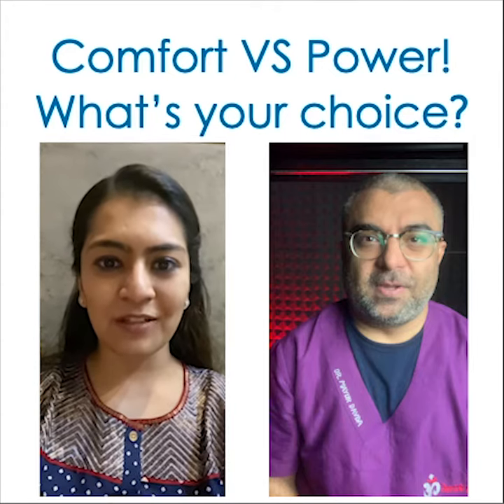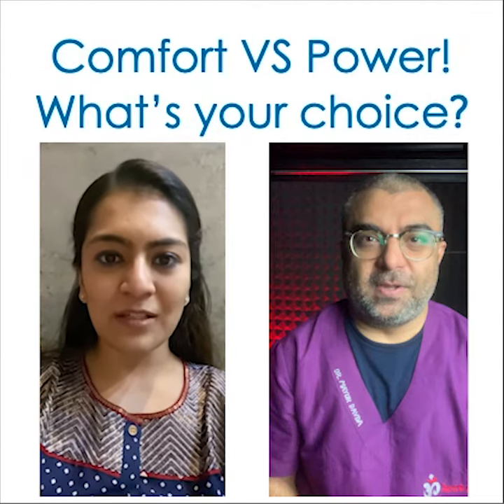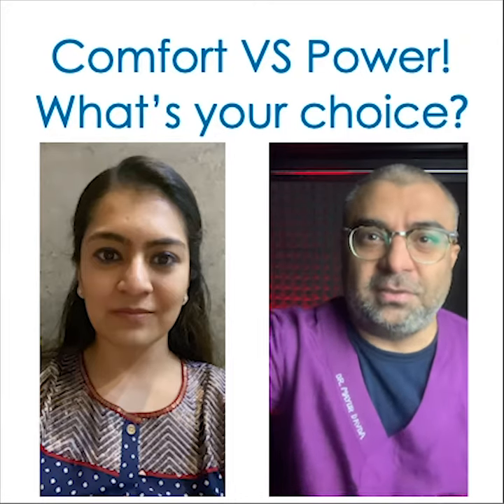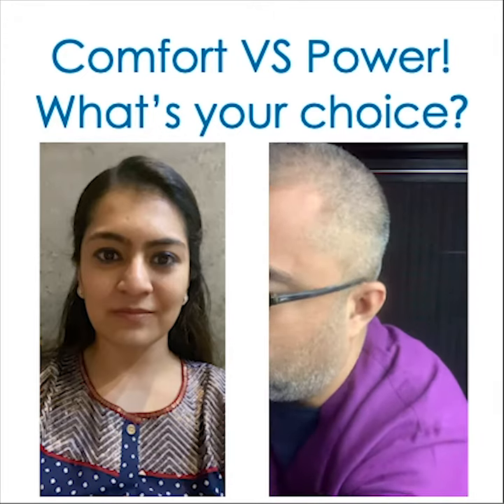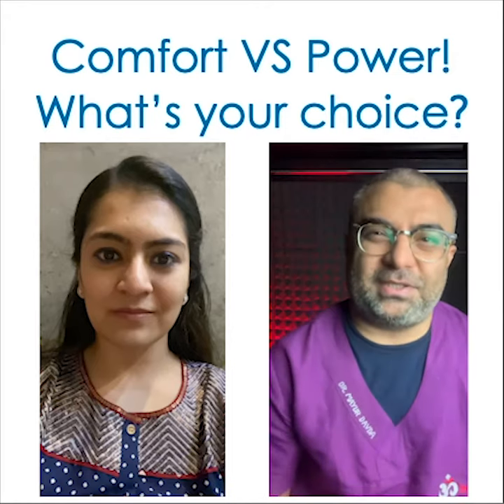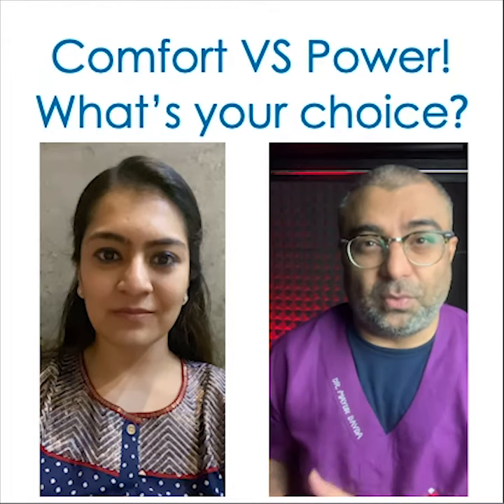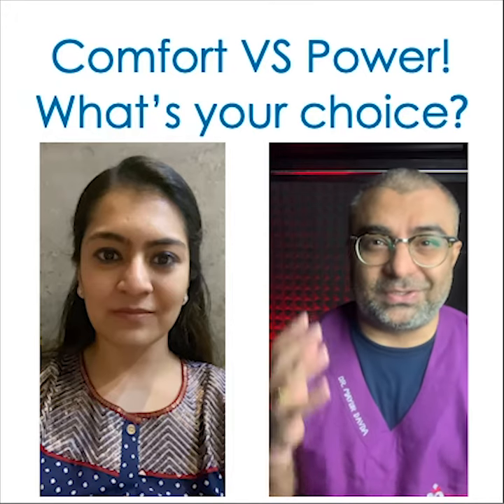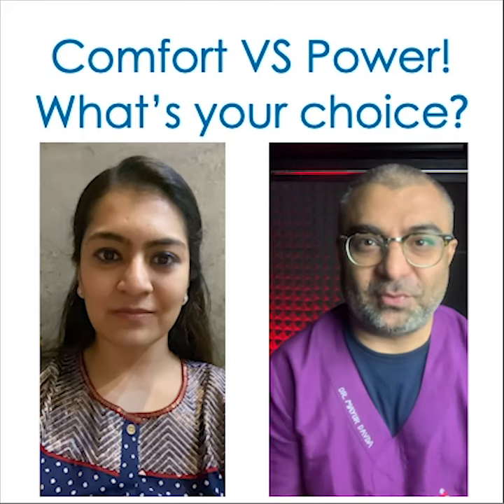Which ring flash for dental photography?